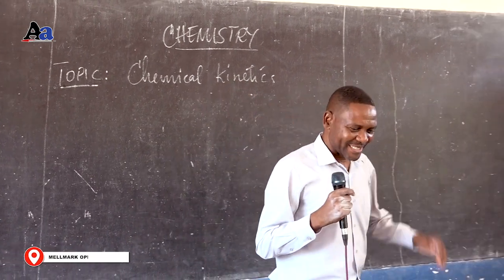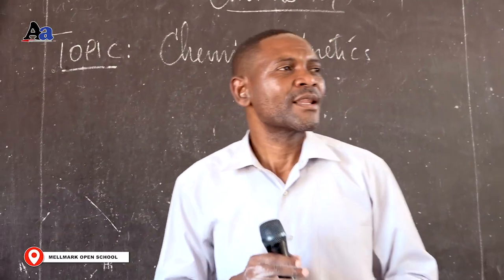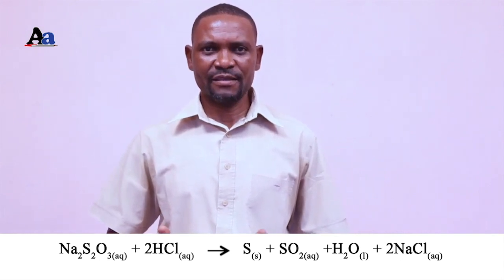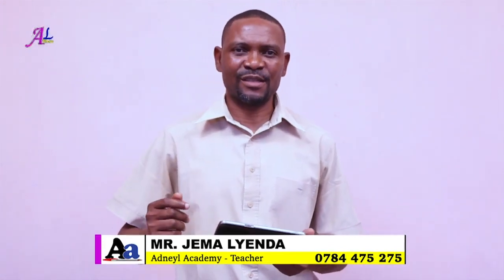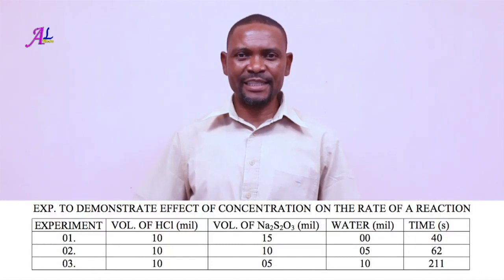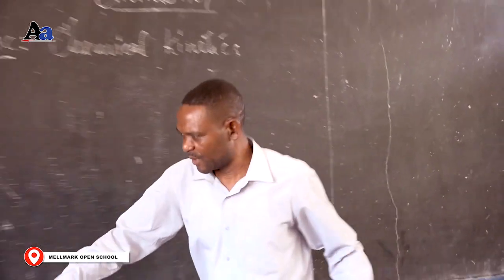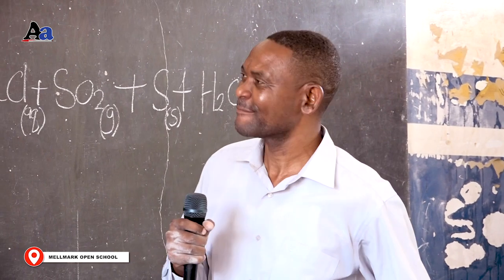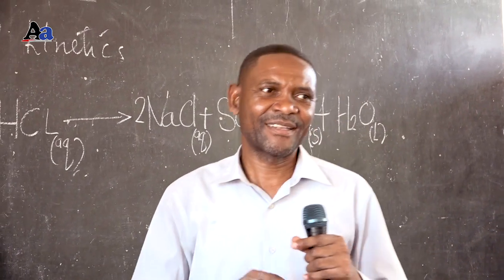ADNEYL CLASS 3/6/2023